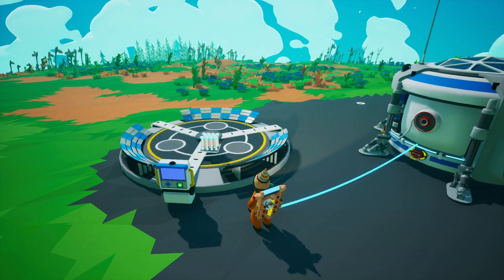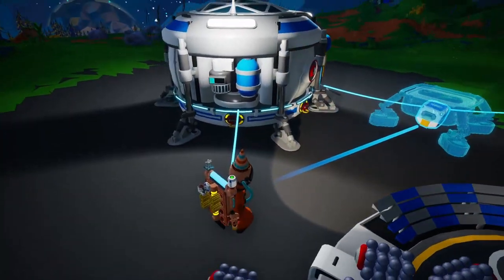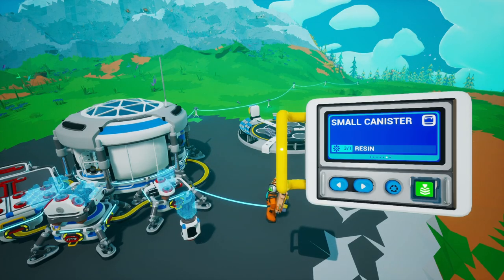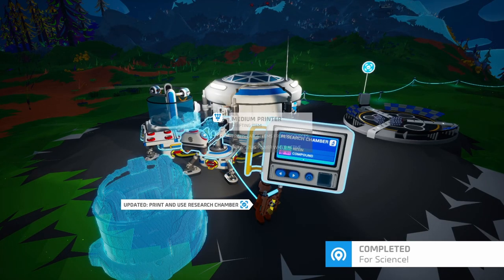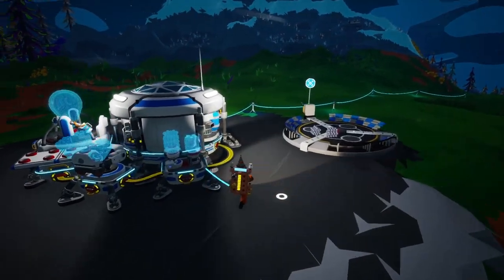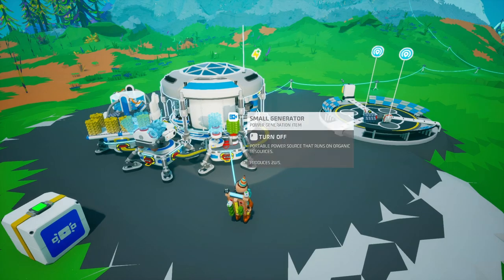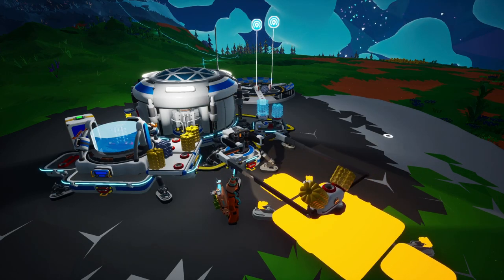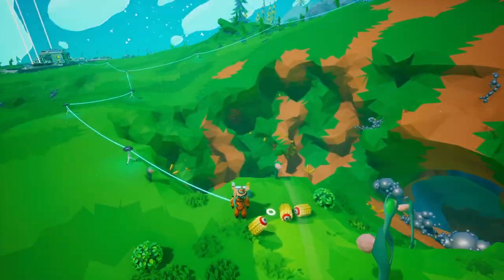We Have Touched Down - EP1 - Astroneer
Astroneer Gameplay - We Have Touched Down - EP1.  Finally playing Astroneer which I have been wanting to get into for a long time.  After a few beta tries, I am finally jumping in and enjoying it a lot.

00:00 - Welcome to Astroneer
00:40 - We Have Touched Down
00:59 - Planetfall Reward
01:17 - Unpacking Oxygenator - We Have Oxygen
02:50 - Compound Harvest
03:56 - Resin Harvesting
04:20 - Resourcing Reward
04:33 - Placing, Locking, and Powering Medium Platform
05:24 - Placing Small Printer on Platform
05:43 - Printing Medium Printer
05:50 - Leveling the Ground Around HAB
05:59 - Houston - We Have  a Small Problem!
06:09 - More Grounded Leveling
10:39 - Battery Backup
11:54 - For Science! Completed
11:58 - Large Platform Differences:  A and B
12:44 - Using the Research Station
13:11 - Abandon Wrecks
13:31 - Procedurally Generated Planets
14:13 - Dying In The Game
14:55 - Sorting through Wreckage Debris
16:01 - Base Power Levels
16:29 - Power Small Generator - Resources
17:23 - Tip for Making Ground Smooth
18:18 - Untangling A Mess

**Updated for March 2022**
📤Upload Times
☣️Working On New Times

🖥PC Specs - CyberPowerPC Custom Built
CPU - Intel® Core™ Processor i9-10850K 10/20 3.60GHz [Turbo 5.1GHz]
GPU - GeForce RTX™ 3060 12GB GDDR6
Memory - 32BG DDR4/3200MHz Memory (Team T-Force Delta RGB)
Curved 27" Gaming Monitor
2nd 27" Flat Screen Monitor

🔹Gaming Equipment
USB Microphone
Razer Gaming Headset
Creative Speakers
60FPS Webcam